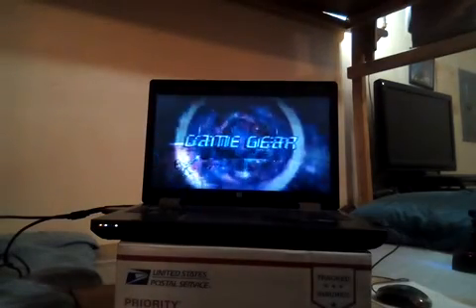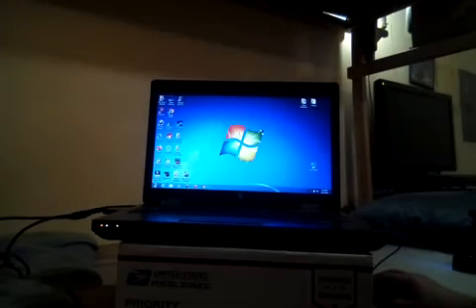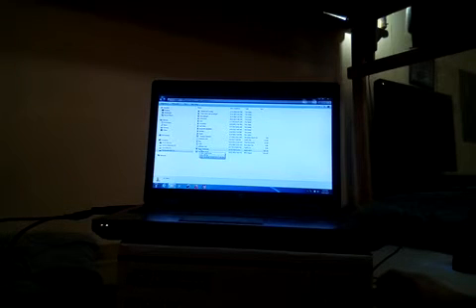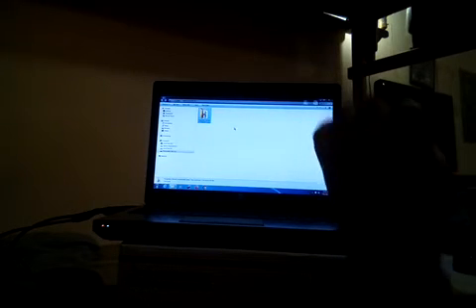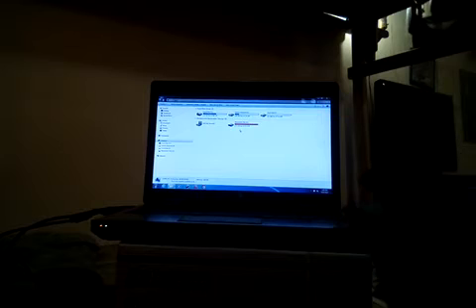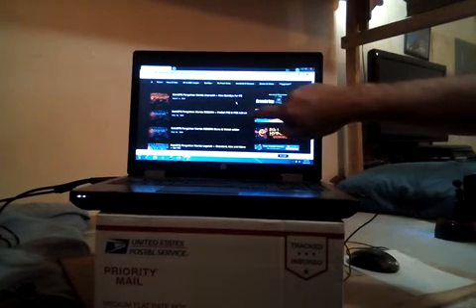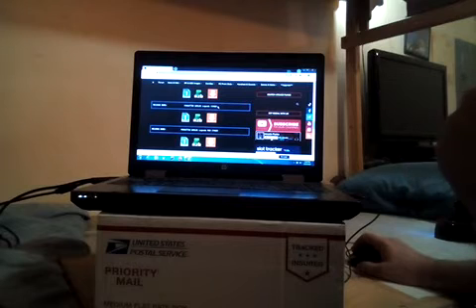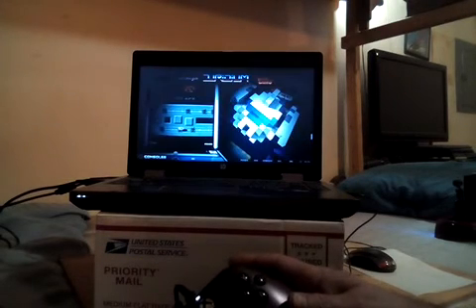For SirArjun about Coinops.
This video was made for the viewer SirArjun about coinops. Here I show some standalone versions, and talk about the main sound issue that coinops has. I also show you a much better version with much better sound quality. About 11 minutes in this video give or takes a couple minutes. I show you Forgotten Worlds ATARASHII Gems. This version has much better sound and game play than any coin ops versions that I have tried so far, and I have tried a bunch of them. Sorry the video is so dark. This version barely fits on a 60Gb flash drive. I am more than willing to show you what comes on Forgotten Worlds ATARASHII Max once it's done installing. I have just under a hour left.